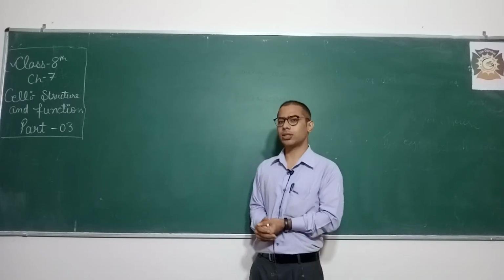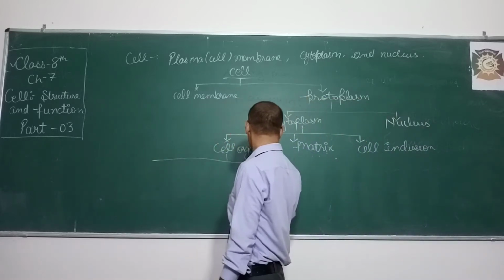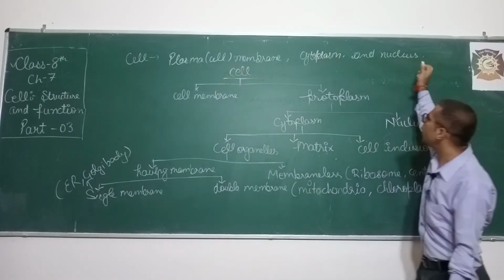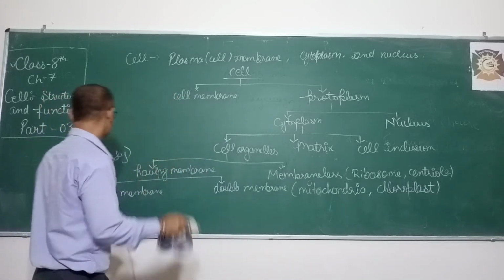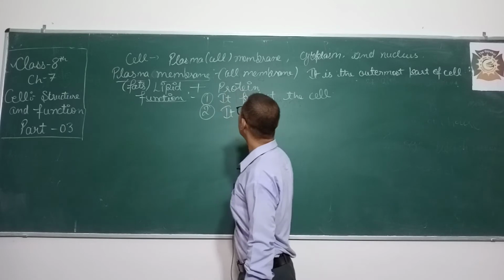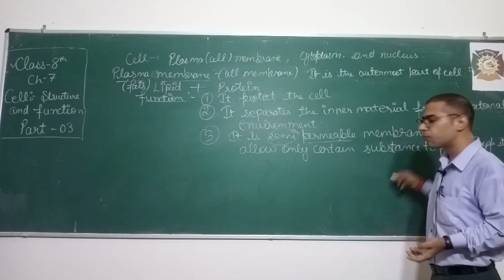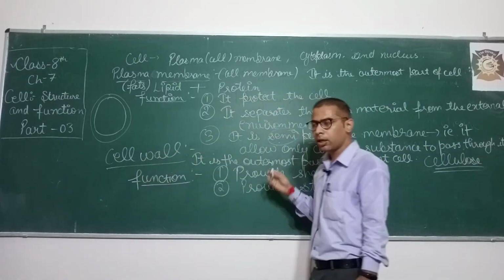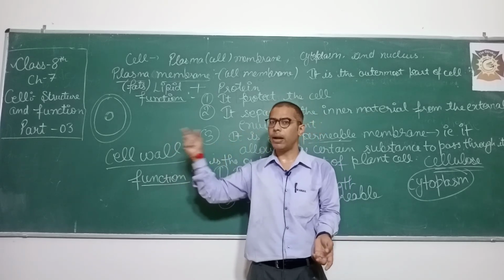CLASS 8 SCIENCE CH 7 CELL STRUCTURE AND FUNCTION PART 3 ANKIT SIR